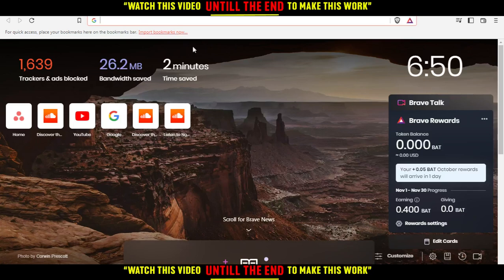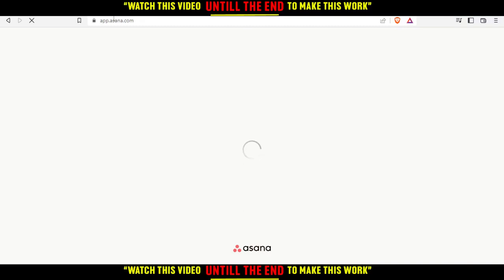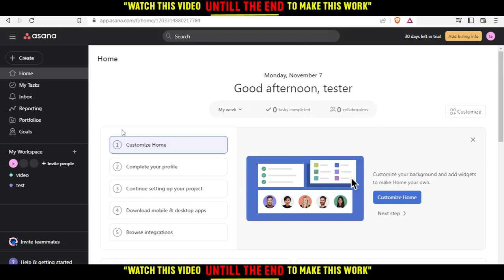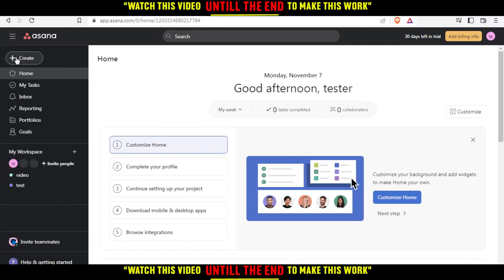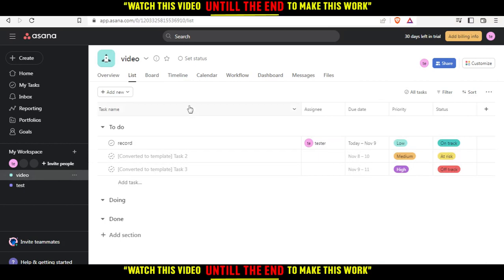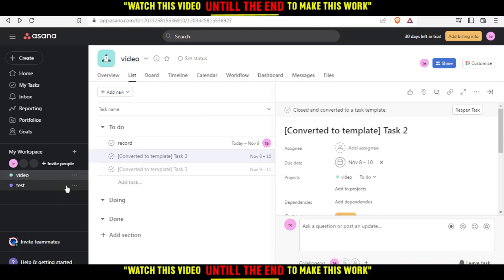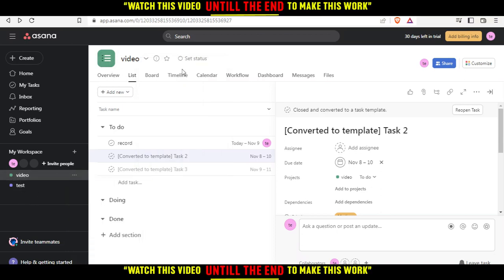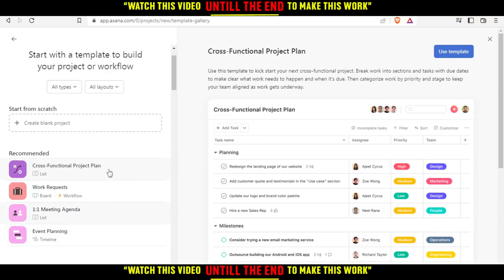How To Edit Templates In Asana Tutorial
Today I show how to edit templates in asana tutorial,edit templates in asana,asana templates